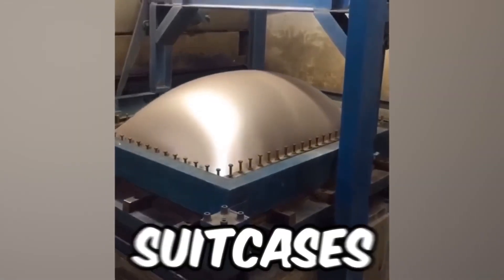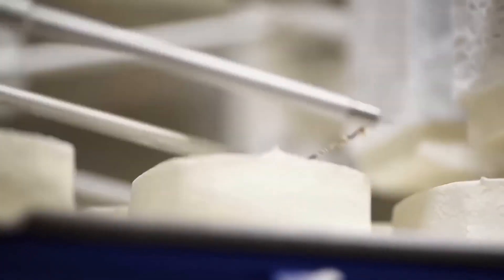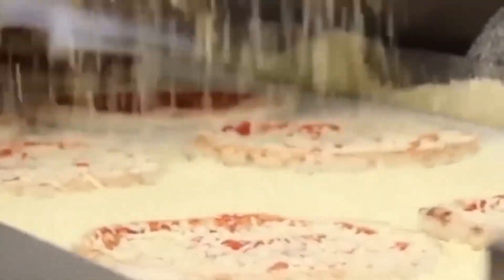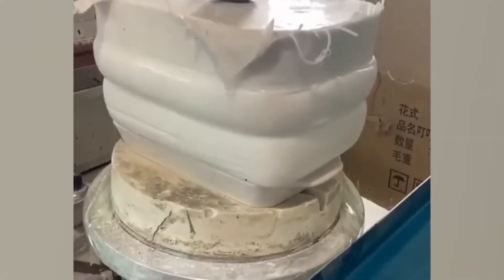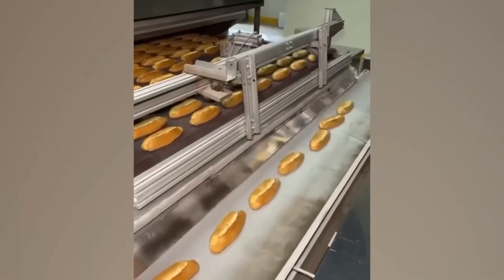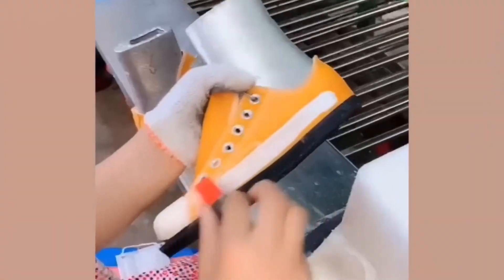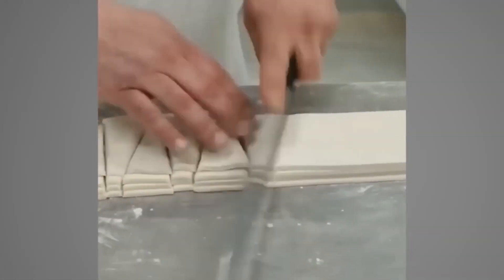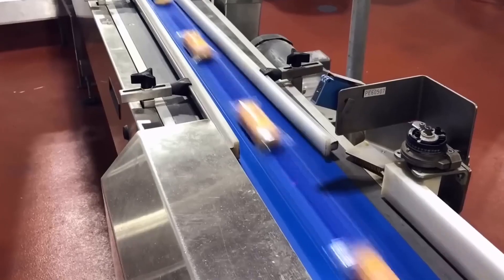World’s Most Satisfying Machines And Tools